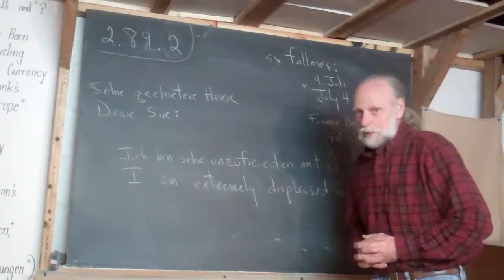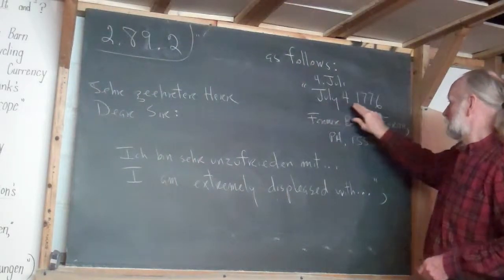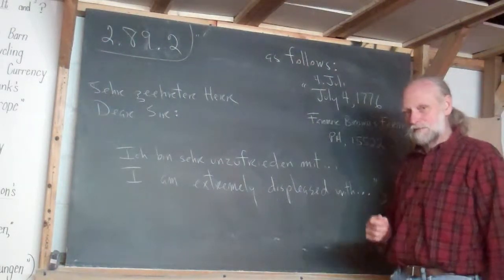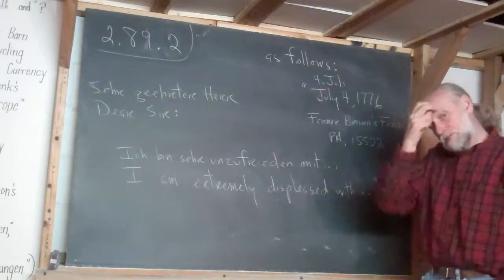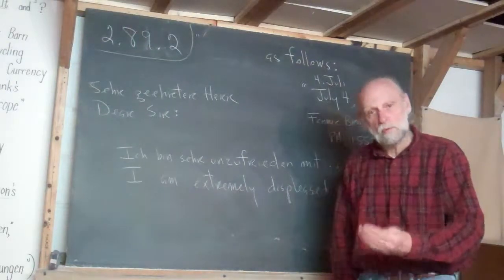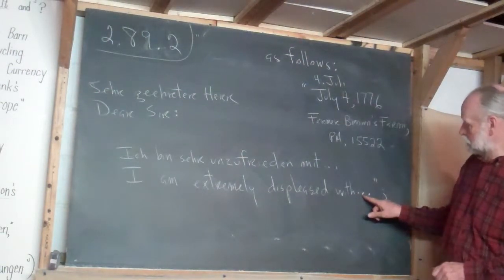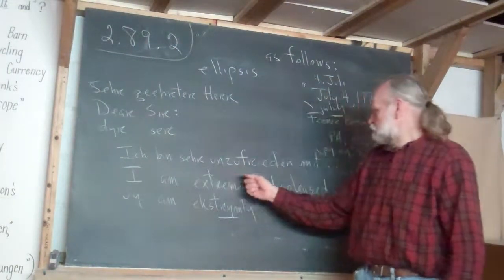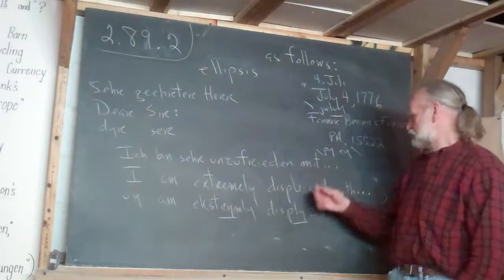2.89.2 Punctuating a Formal Letter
Frank shows an example of a salutation for a formal letter.